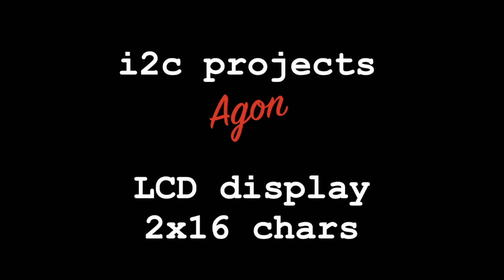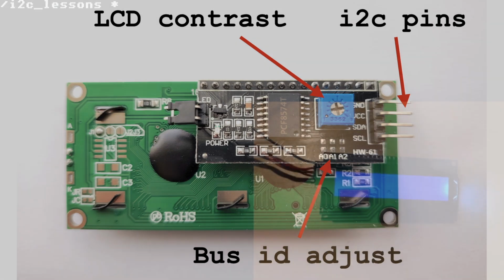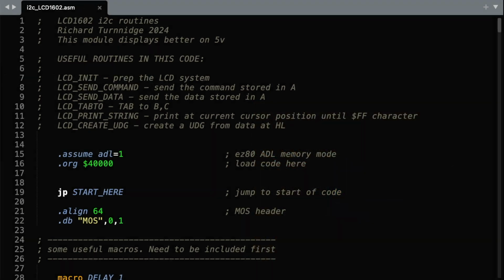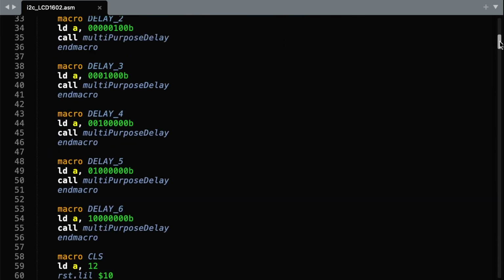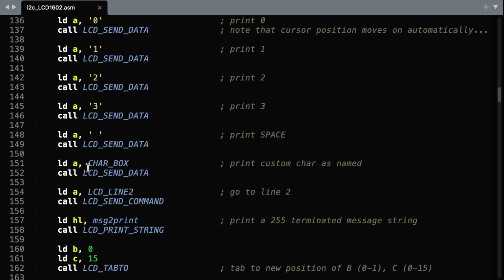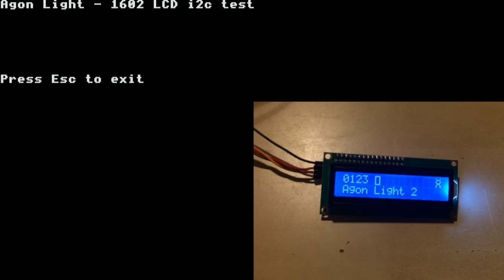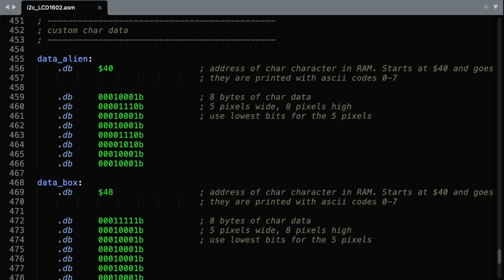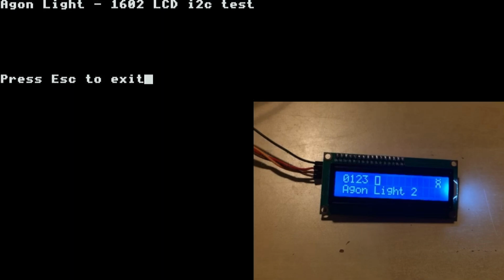07 i2c LCD1602 Display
This video explains about adding an LCD display module to your Agon, using z80 assembler.

Be sure to watch the introduction video inn this series for more information about setting up i2c:

Although aimed at the Agon machine, the theory is applicable to anyone using this i2c module.

You could add up to 2 of these modules, each with a different i2c bus address.